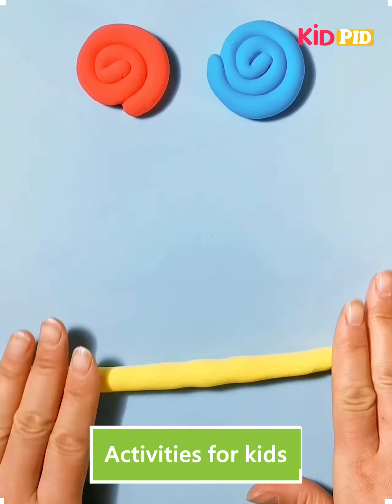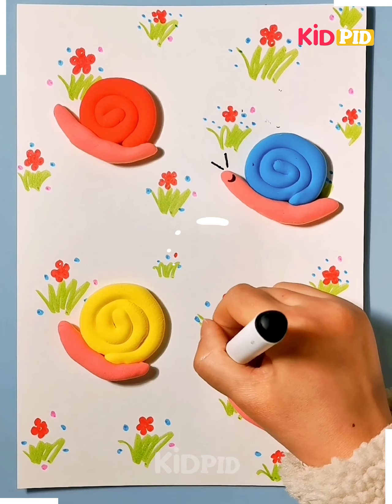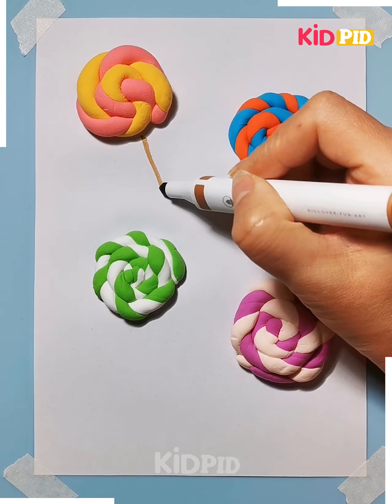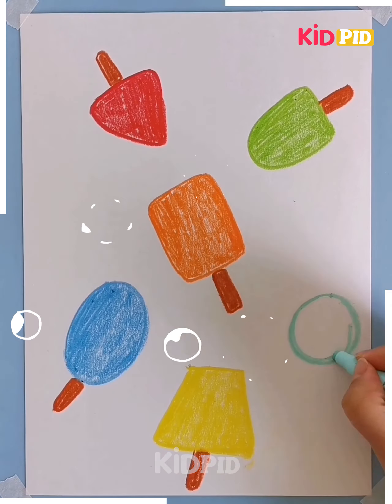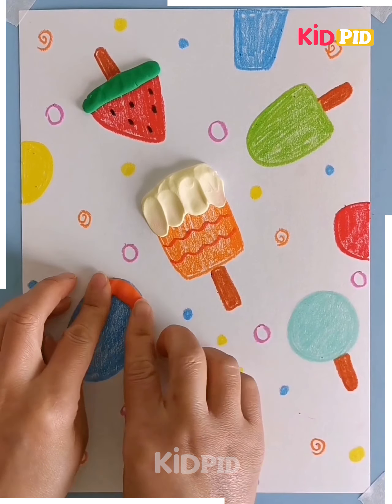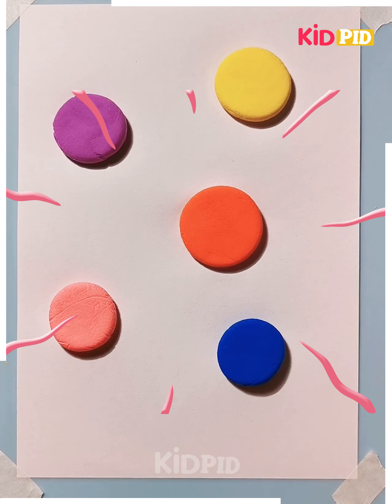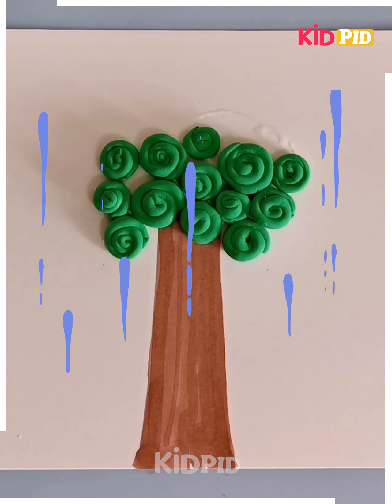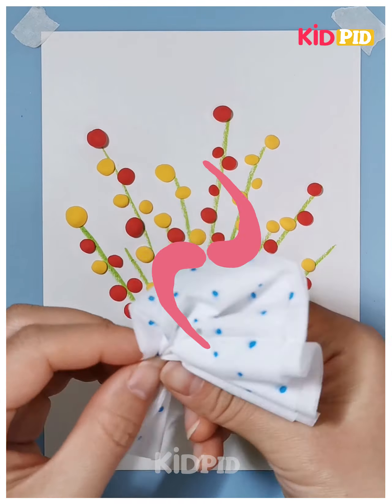Amazing Clay Projects and Activities for Kids |Beautiful Clay Crafts For Kids | Animal | Fish |Snail